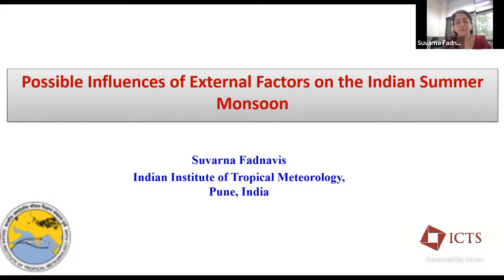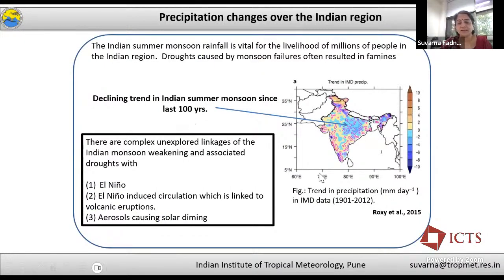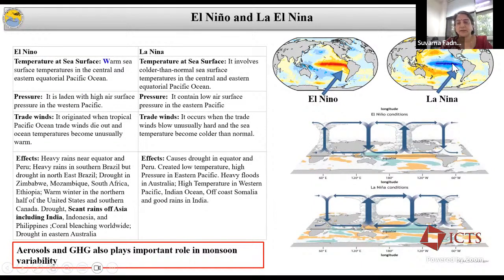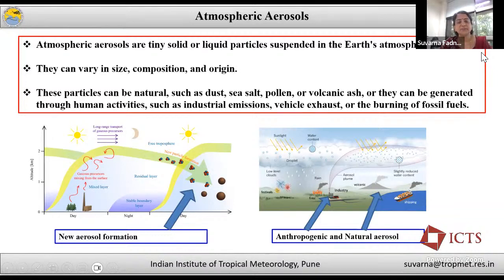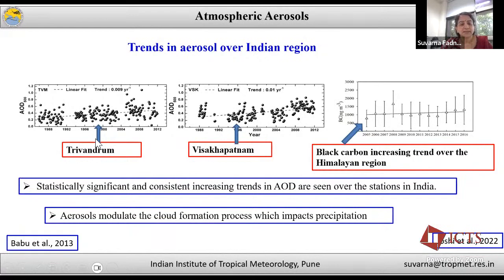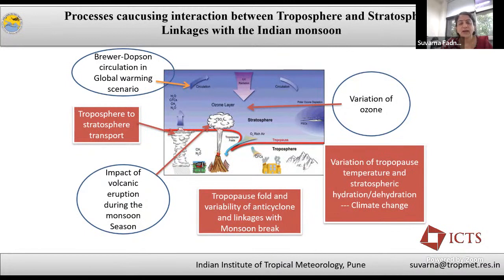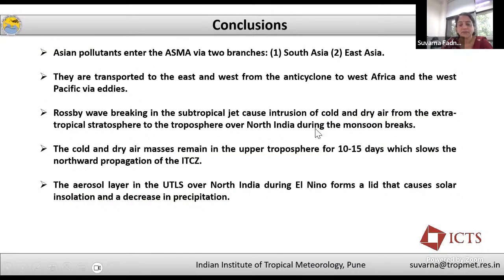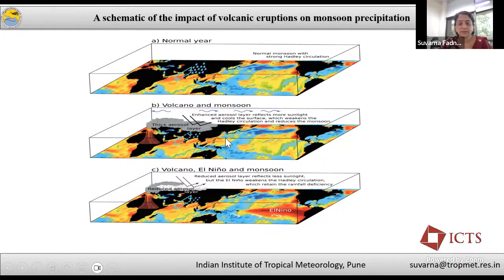Possible Influences of External Factors on the Indian Summer Monsoon by Suvarna Fadnavis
DISCUSSION MEETING: PEDAGOGICAL PROGRAM

MATHEMATICAL MODELING OF CLIMATE, OCEAN, AND ATMOSPHERE PROCESSES

ORGANIZERS: Jim Thomas (ICTS-TIFR, India), Ashwin K Seshadri (IISc, India) and Aman Gupta (Stanford University, USA)

DATE & TIME: 26 June 2023 to 30 June 2023

This pedagogical program is aimed at students across the country, with special emphasis on Masters students and final year undergraduate degree students. Lecturers at this program will discuss fluid dynamics of the atmosphere and the ocean and its impact on climate scale processes. No prior background in climate-atmosphere-ocean dynamics is expected of participants. Topics that will be discussed include turbulent dynamics and convection in the ocean, monsoon dynamics, dynamical systems approach to climate models, and machine learning techniques for atmosphere-ocean processes.